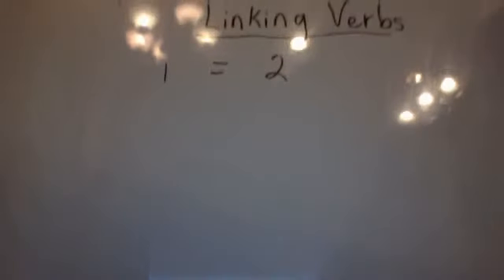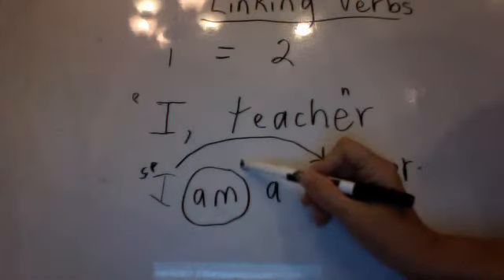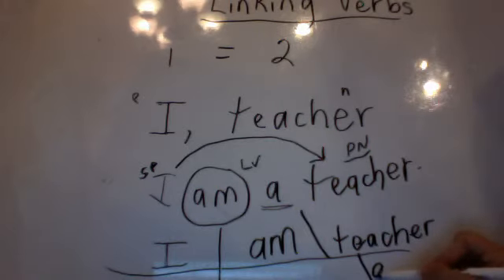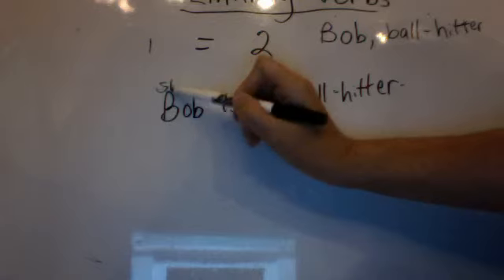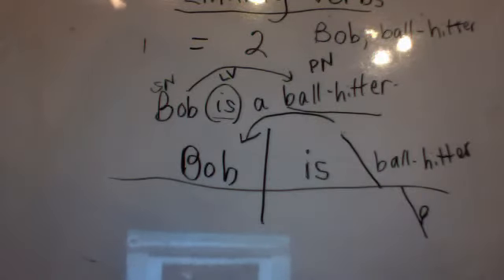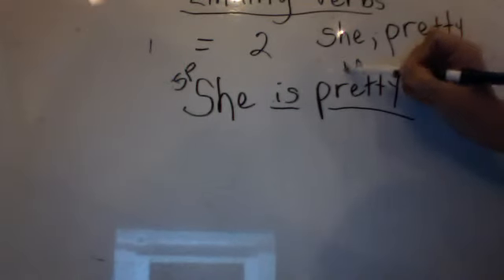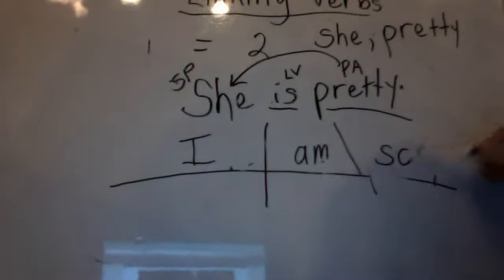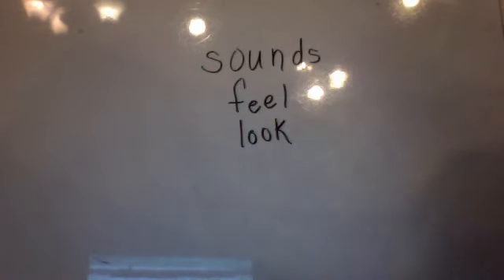Linking Verbs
A little more about Linking Verbs